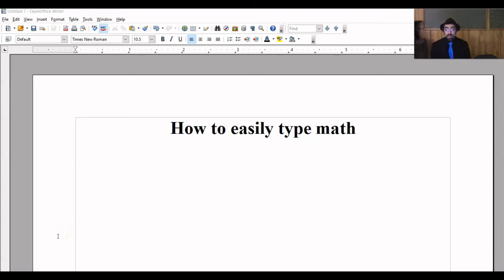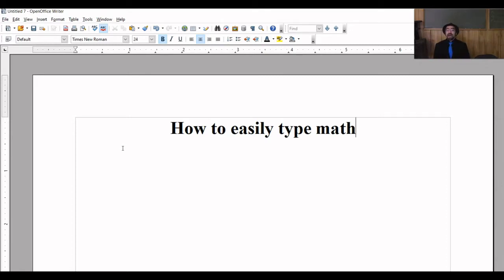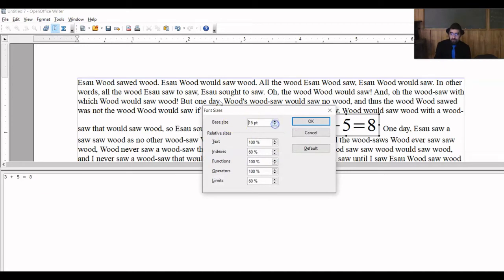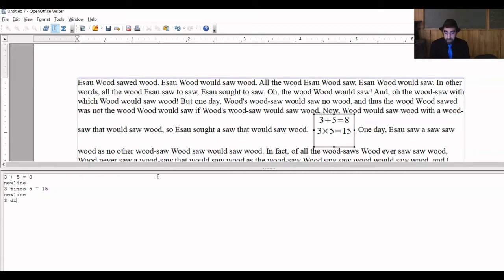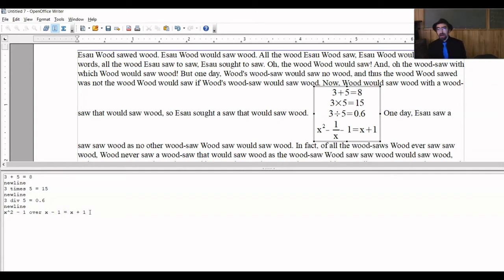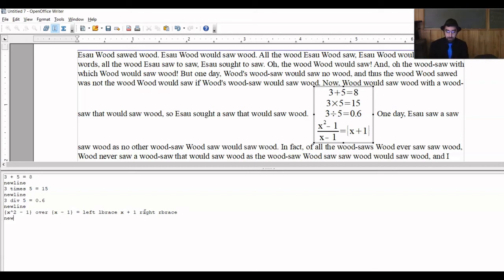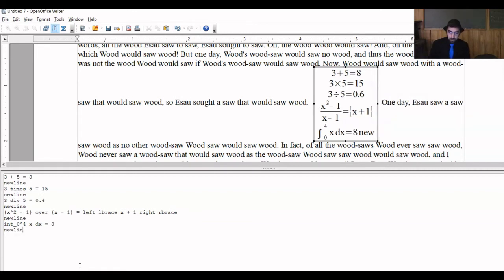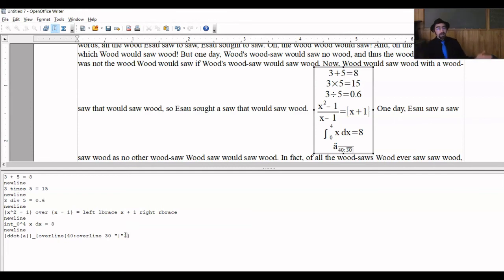How To Type Math Equations in OpenOffice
In this video, I demonstrate how to easily type math equations (involving symbols that don't appear on the keyboard) using Apache OpenOffice.

If you like the way I explain things, or if you'd like to arrange private lessons, please